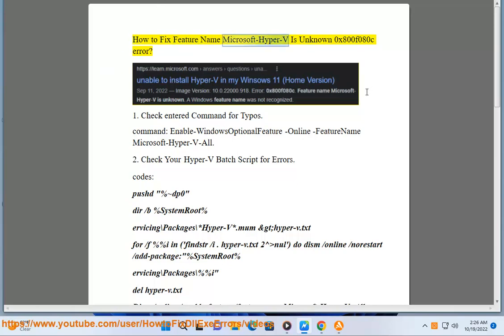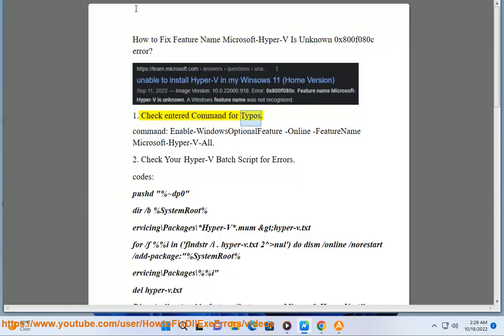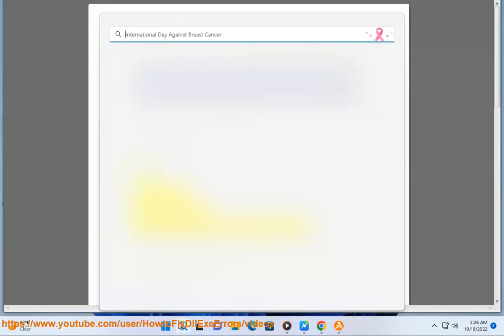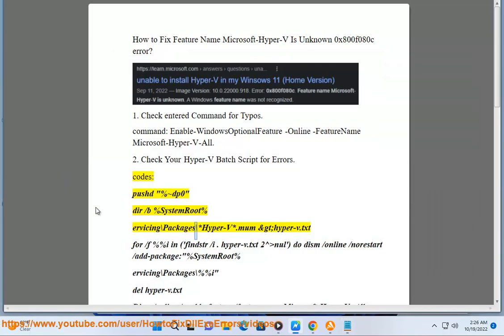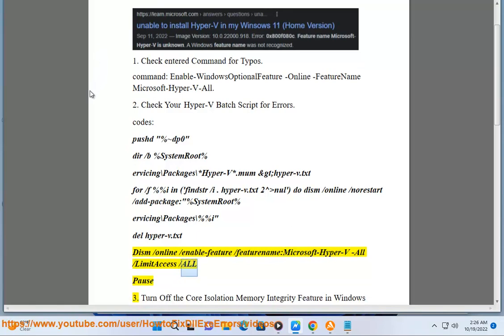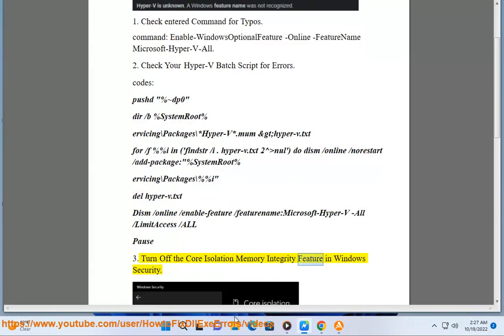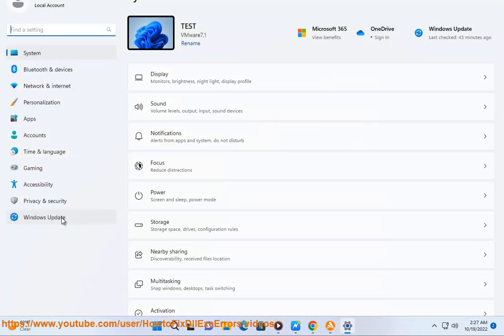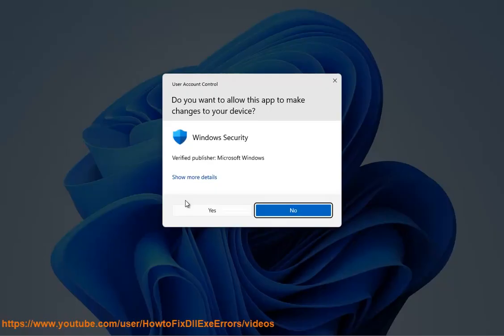Fix Feature Name Microsoft-Hyper-V Is Unknown 0x800f080c error (2023 Updated)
Here's how to Fix Feature Name Microsoft-Hyper-V Is Unknown 0x800f080c error.

i. Check Your Hyper-V Batch Script for Errors.
codes:
pushd "%~dp0"
dir /b %SystemRoot%
ervicing\Packages\*Hyper-V*.mum &gt;hyper-v.txt
for /f %%i in ('findstr /i . hyper-v.txt 2^angled-bracket-herenul') do dism /online /norestart /add-package:"%SystemRoot%
ervicing\Packages\%%i"
del hyper-v.txt
Dism /online /enable-feature /featurename:Microsoft-Hyper-V -All /LimitAccess /ALL
Pause

ii. Here are some other ways to fix the error message "Feature Name Microsoft-Hyper-V Is Unknown 0x800f080c":

1. Check if Hyper-V is supported on your computer. Hyper-V is only available on Windows Pro, Enterprise, and Education editions.
2. Check if Hyper-V is enabled in your computer's BIOS. To do this, you will need to enter your BIOS setup screen and look for a setting called "Hyper-V." If it is disabled, enable it.
3. Check if Hyper-V is enabled in your computer's Windows Features. To do this, open Control Panel and go to "Programs and Features." Then, click on "Turn Windows Features On or Off." In the list of features, make sure that "Hyper-V" is enabled.
4. Check if the Hyper-V Virtual Machine Management Service is running. To do this, open the Services window and look for a service called "Hyper-V Virtual Machine Management Service." If it is not running, start it.
5. Check if the Hyper-V Virtual Machine Management Service is set to start automatically. To do this, open the Startup Type of the service and make sure that it is set to "Automatic."
6. Check if the Hyper-V Virtual Machine Management Service is configured correctly.
To do this, open the properties of the service and make sure that the following settings are correct:
Startup Type: Automatic.
Log On As: Local System.
Service Account: Local System.
Enable: Yes.
Disable: No.

If you are still having problems, you can contact Microsoft support for further assistance.